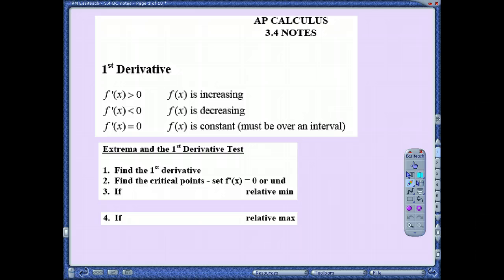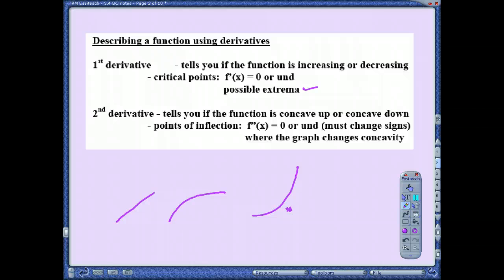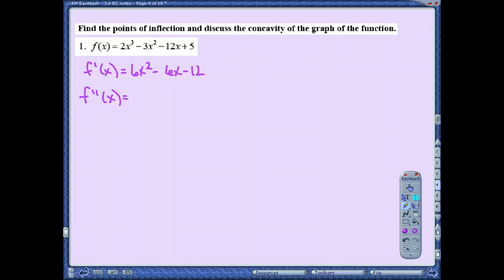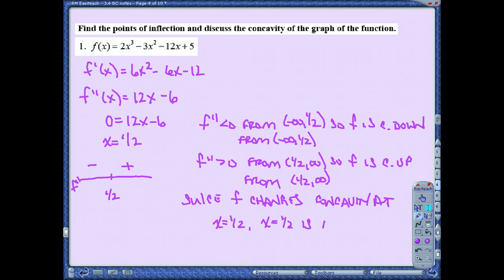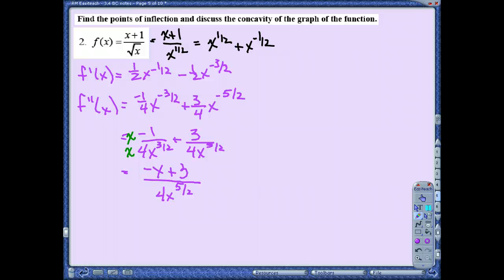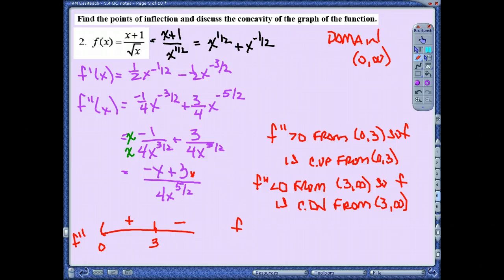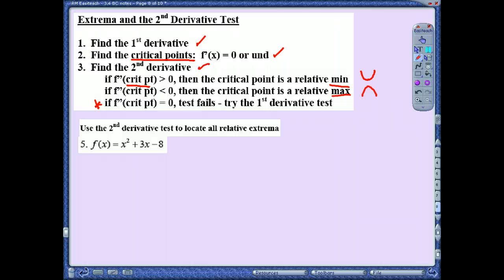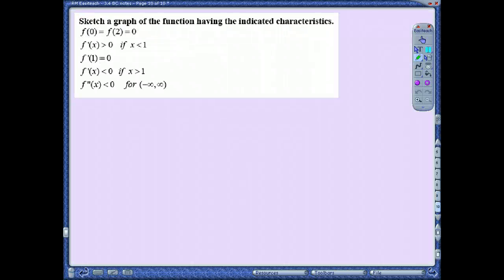3.4 Video 1